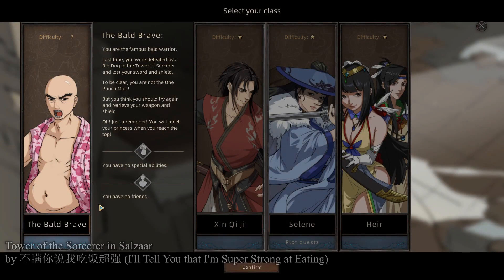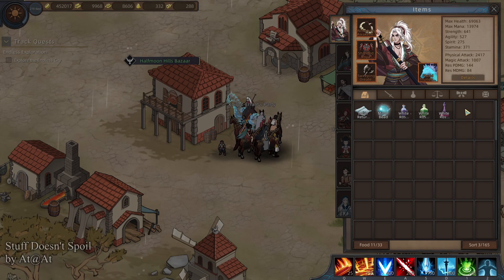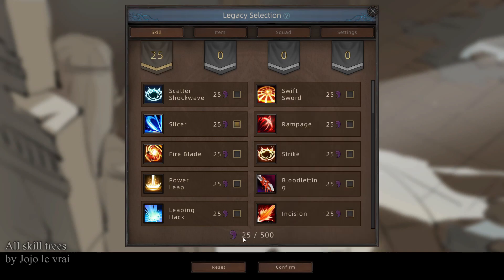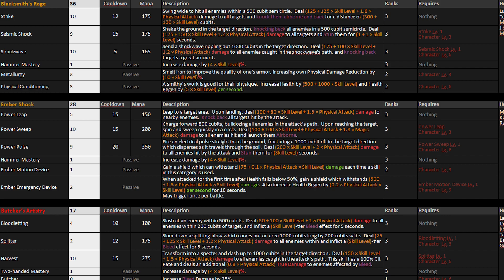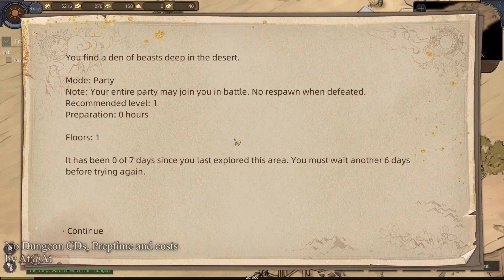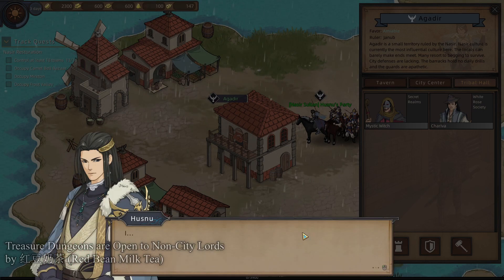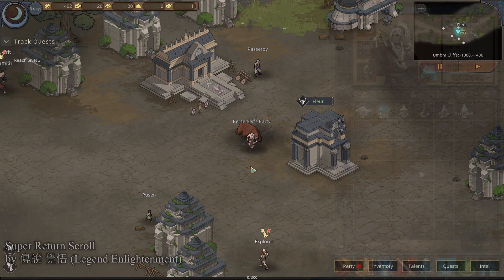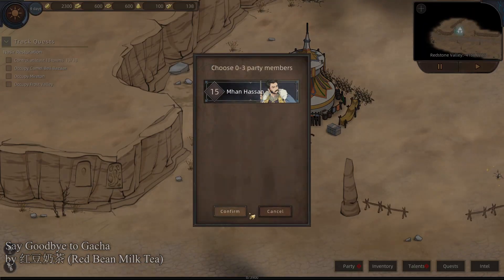Sands of Salzaar 🏝️ 31 - My Modlist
How about you?  Do you have mods that you'd like to share?  Please let me know down in the comments below!

00:00 ➠ Tower of the Sorcerer in Salzaar

00:25 ➠ 无限耐久InfiniteDurability

01:18 ➠ Stuff Doesn't Spoil

02:18 ➠ NPC Skill Reset

03:38 ➠ All skill trees

06:29 ➠ Unlock Skills for The Nameless 为无名剑主解锁技能

07:22 ➠ No Dungeon CDs, Preptime and costs

09:15 ➠ 秘宝副本对非城主开放 (Treasure Dungeons are Open to Non-City Lords)

11:11 ➠ 【正式版】超级传送卷轴 Super Return Scroll

13:48 ➠ 告别抽卡 (Say Goodbye to Gacha)

14:57 ➠ 解除T6兵种限制(Remove T6 arms restrictions )